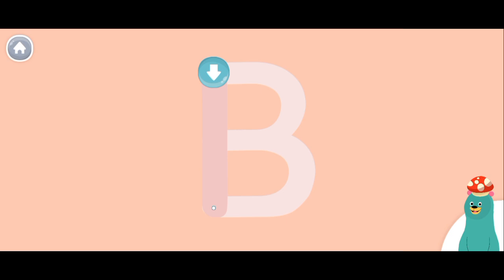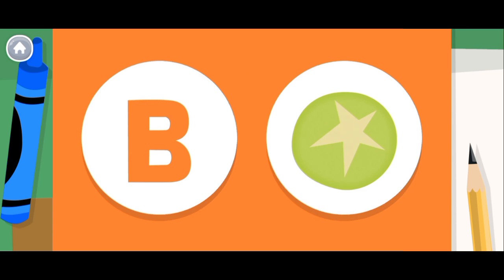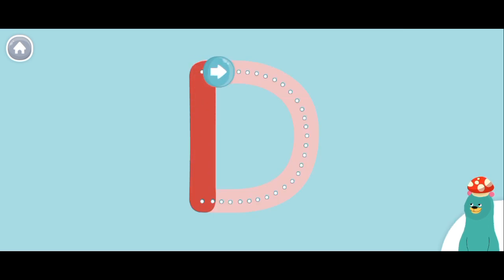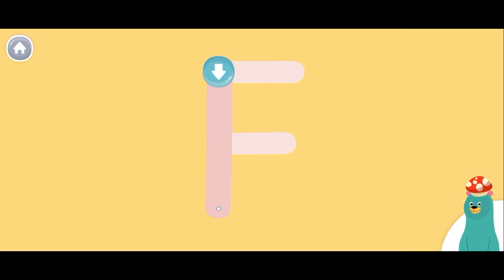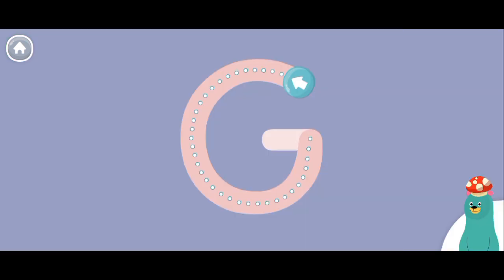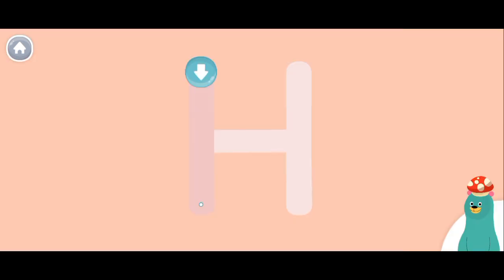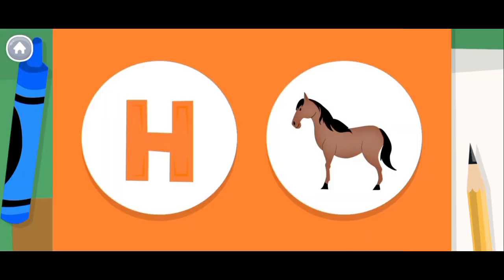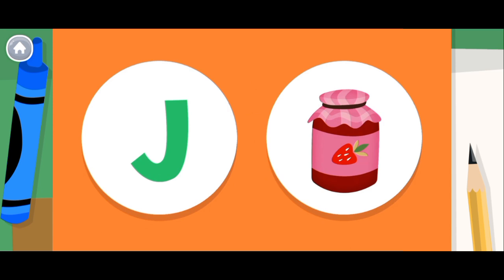Phonics Song with TWO WordsA For Apple - ABC Alphabet Songs with Sounds for Children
A For Apple - ABC Alphabet Songs with Sounds for Children
‎A For Apple B For Ball C For Cat D For Dog Nursery Rhyme by Shaan is a preschool/kindergarten song that will help kids and small children to learn the alphabet from A to Z in a fun and and entertaining way.
‎Watch The Popular abcd song
‎Watch Amazing Nursery Rhymes For Babies
‎Sure you and your kids will love watching it.
‎Loads of giggles are guaranteed!